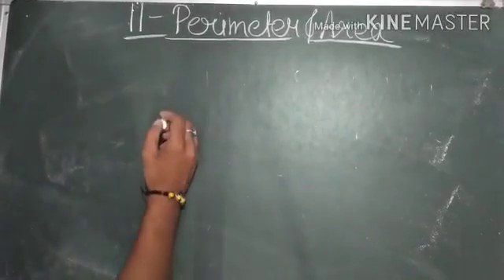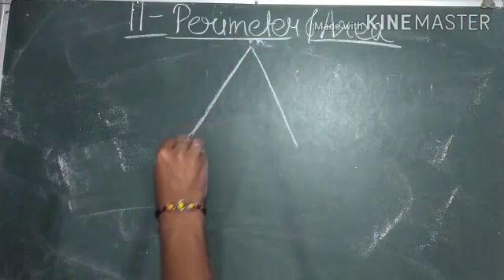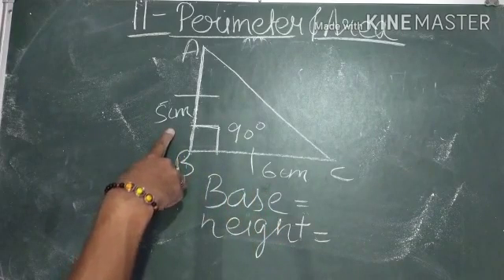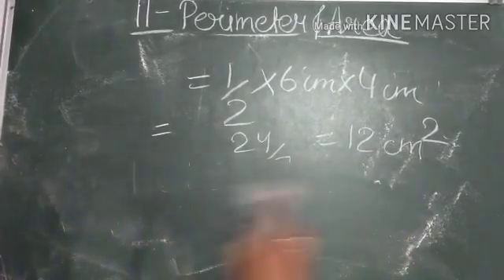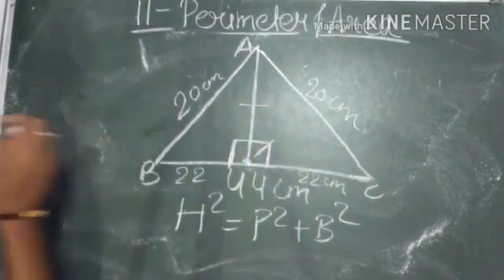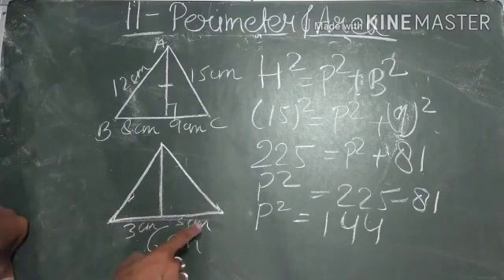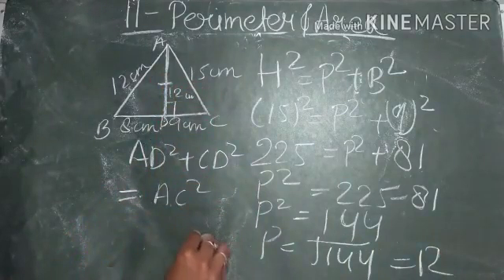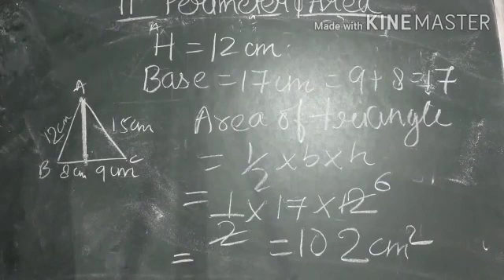Class 7 Mathematics Topic Perimeter And Area Teacher Pankaj Gailora